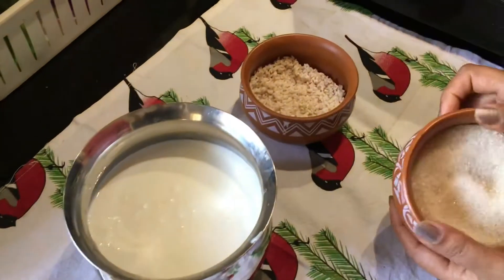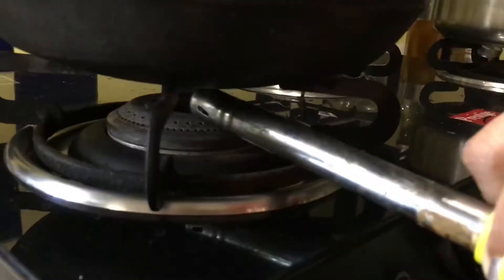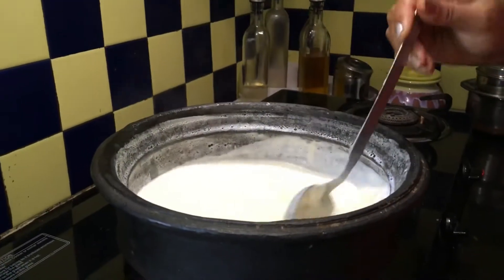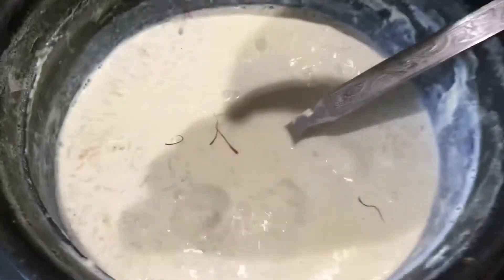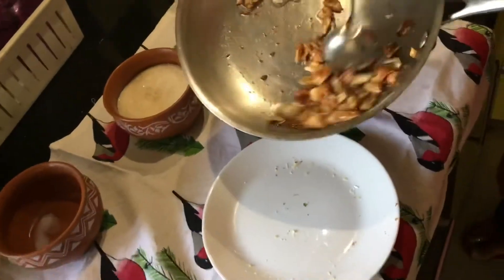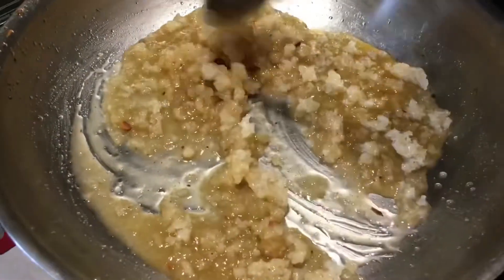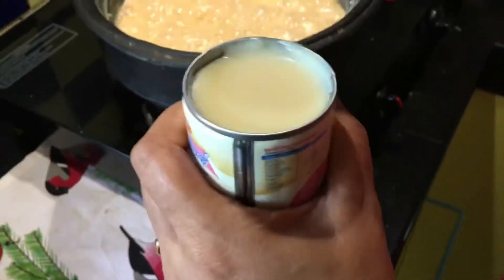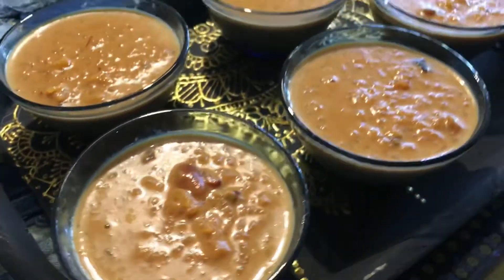Yummy caramel kheer 😋😋😋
Make this tasty, delicious and rich payasam in simple steps.